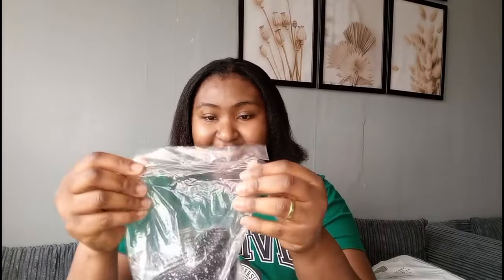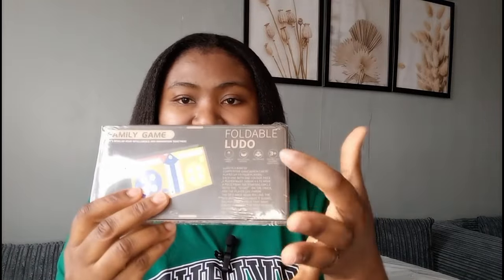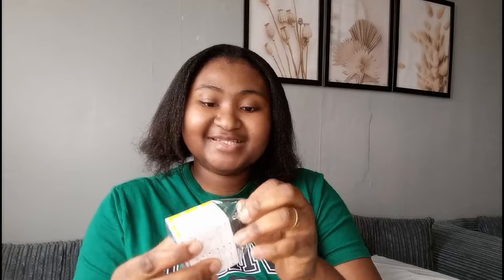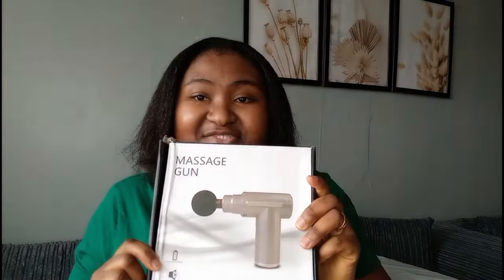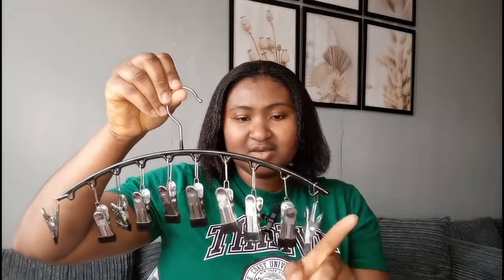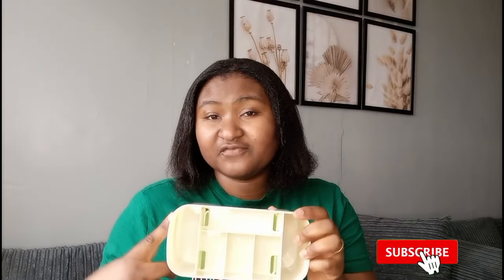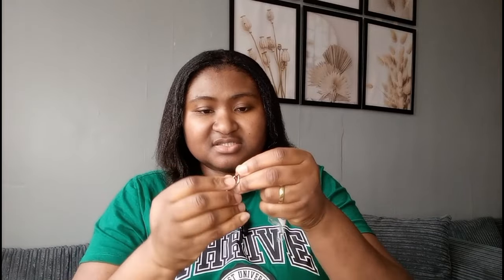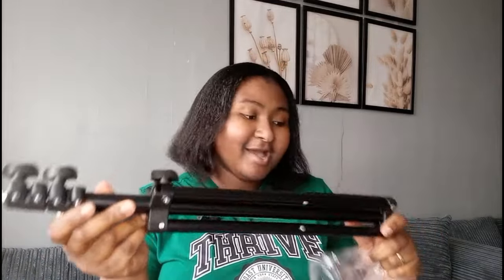Is TEMU a Scam? What I Ordered vs What I Got From TEMU | Household Items | HUGE TEMU HAUL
🔍Or search my code【dku6463】on Temu App to claim

Shop my picks：
1pc Rose Table Lamp, USB Charging Torch Lamp, 16 Colors Changing RGB Touch & Remote Control Desk Lamp, USB & Battery Rechargeable Acrylic LED Bedside Light For Bedroom Living Room Home Decor £3.69💰
Single-breasted Short Sleeve Plain Denim Dress With Belt £23.49💰
1pc Portable Mini Cup Spray Mist Humidifier Double Wet Aroma Essential Oil Diffuser Car Usb Air Humidifier 220ml £3.19💰
Massage Gun, Deep Tissue Muscle Handheld Percussion Massager For Body, Back And Neck Relaxation, Compact Elegant Design, Holiday Gift
P47 Wireless Headphones 5.0 Wireless Earphone Foldable Bass With Memory TF Card For IPhone Xiaomi Samsung Phone With Mic Headsets £4.86💰
1pc, Dough Scraper, Plastic Dough Cutter, Pastry Chopper, Baking Tools, Kitchen Gadgets, Kitchen Accessories £0.69💰
1pc/2pcs Supermarket Shopping Cart Keychain, Car Wallet Keychain, Key Ring Warenkorb Token £0.79💰
Baby Boy Stylish Casual Color Contrast Matching Set, Kids Sweatshirt Pants £8.49💰
LCD Writing Tablet, Colorful Screen Graffiti Board Drawing Pad, Writing Board, Educational Christmas Birth Day Gift, Learning Board, Halloween, Christmas, And Thanksgiving Day Gift Easter Gift £1.70💰
1pc Super Strong Double Sided Adhesive Tape, Washable Reusable Waterproof Transparent Double Tape, Suit For Kitchen Bathroom Supplies £0.59💰
1pc Anti-slip Shower Stall Mat, Bathtub Mats With Drain Holes And Suction Cup, Machine Washable Shower Carpet For Home Bathroom, Bathroom Accessories £6.69💰
Square Neck Lace Sleeve Dress, Elegant Dress For Cocktail Party, Women's Clothing £12.09💰
1pc, Kitchen Colander, Kitchen Household Large Plastic Drain Long Handle Spoon £1.69💰
2pcs Baby Boys Casual "LIL KING" Color Block T-shirt & Pants Set Clothes £5.89💰
1pack Multifunctional Car Seat Headrest Hook, Can Be Used As Mobile Phone Holder, Universal For All Models £3.39💰
2pcs Star Graphic Sweatshirt Trousers Set, Toddler Casual Outfit Clothes, Winter/fall £7.79💰
Heart & Butterfly Print Pajama Set, Comfort Short Sleeve Top & Loose Long Pants, Women's Loungewear & Sleepwear £10.49💰
Cross Knot Headband Stretch Warm Knit Winter Ear Protection Headbands Soft Hairbands For Women £0.89💰
Multifunctional Electric Mini Sewing Machine - Perfect for Home and DIY Projects £10.80💰
1pc Pants Hangers With 10 Clips, For Holding Leggings/Jeans/Hats, Household Space Saving For Organization Of Bedroom, Bathroom, Closet, Wardrobe, Home, Dorm, Travel £1.99💰
1pc Food Flasks, Stainless Steel Lunch Flask, Soup Cup, Vacuum Insulated Soup Container, Portable Lunch Container, Leak Proof Food Soup Flasks For Adults, Insulated Food Jars, Kitchen Supplies For Teenagers And Workers At School, Canteen £7.49💰
1pc Desktop Cosmetics Storage Box, Plastic Stationery Remote Control Storage Box, Dressing Table Cosmetics And Jewelry Storage Box, Multi-functional Makeup Storage Organizer, Desktop Decor £0.99💰
1pc, Multifunctional Stainless Steel Fruit and Vegetable Peeler and Grater - Perfect for Potatoes, Cabbage, Melons, and More - Easy to Use and Dishwasher Safe - Essential Kitchen Tool £0.59💰
Large Capacity Kawaii Water Bottle With Straw - Perfect For Sports, Travel, And Outdoor Adventures! £2.79💰
Flared 3/4 Sleeve Solid Dress, Casual Mock Neck Loose Midi Dress, Women's Clothing £10.79💰
100pcs Glow In The Dark Stars, Fluorescent Wall & Ceiling Star Stickers, Make Bedrooms Twinkle Like The Night Sky, Bedroom Decorations, Home Decor £0.59💰
2pcs Baby Boys Preppy Style Baseball Coat Trousers Set, Toddler Spring And Autumn Casual Outfit Clothes £9.19💰
1pc, Fabric Shaver, Electric Lint Remover, USB Rechargeable Sweater Shaver, Power Lint Shaver, Fuzz Remover £2.99💰

Temu offers:
-AfterPay & Secure Payment to all customers